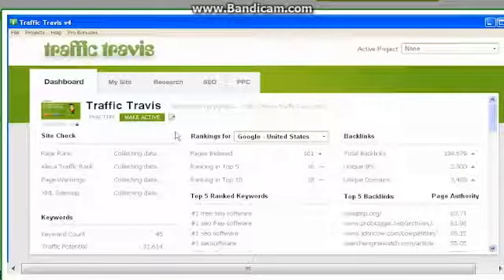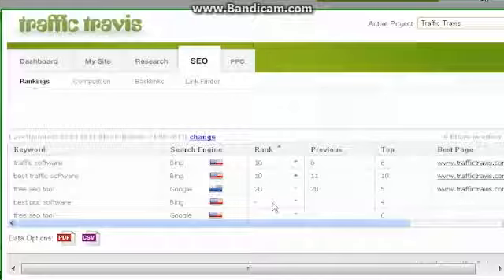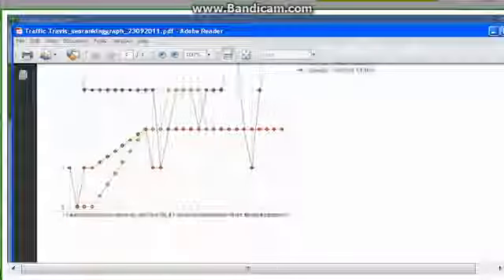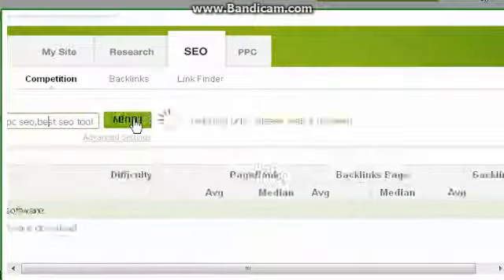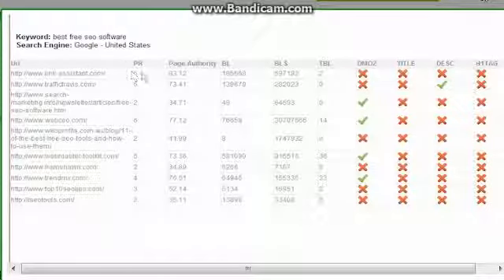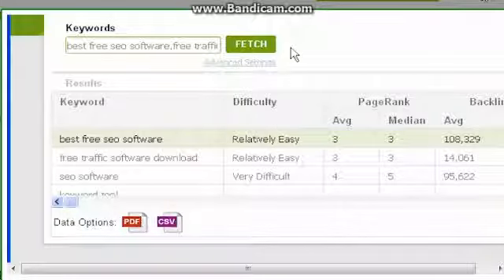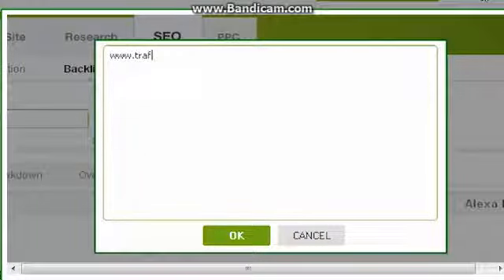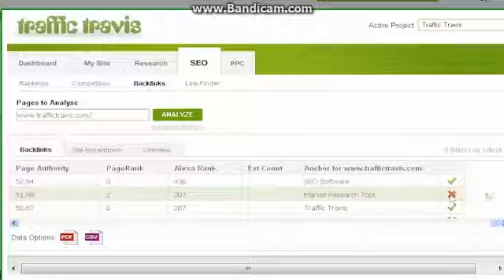Perform a full SEO health check on any website Improve your website's search engine rankings Part 1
Perform a full SEO health check on any website Improve your website's search engine rankings Part 1 Click Link to Download For FREE .
Improve your website's search engine rankings Monitor your search engine rankings  SEO tips, SEO health .
Perform a full SEO health check on any website.
Uncover technical mistakes that may affect your rankings.
Find out why competitors outrank you, then beat them!
Keep tabs on your competitors to spot keywords you should target.
Monitor your search engine rankings so you know where to focus your efforts.
Find respected link partners and build quality backlinks, easier.
Trusted by over 400,000 webmasters worldwide
to research, monitor & drive traffic to their websites.
The Exact software the SEO Professionals use to rank websites like yours
Click Link to Download For FREE